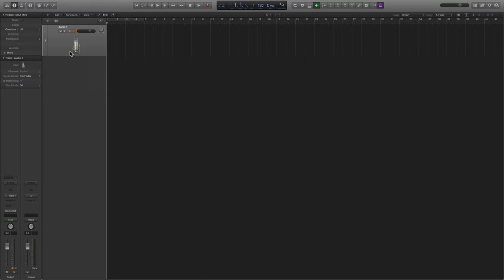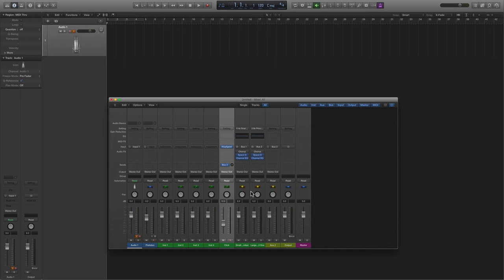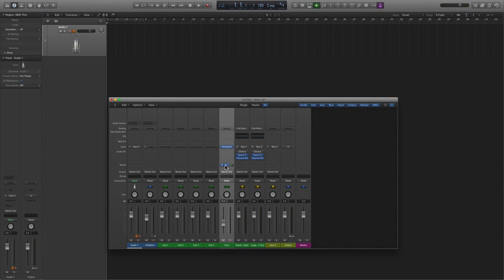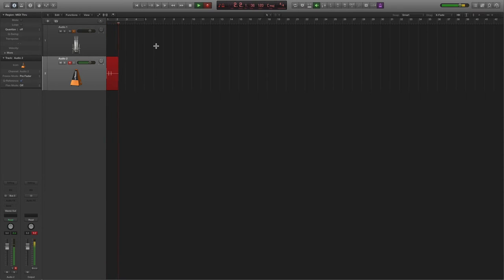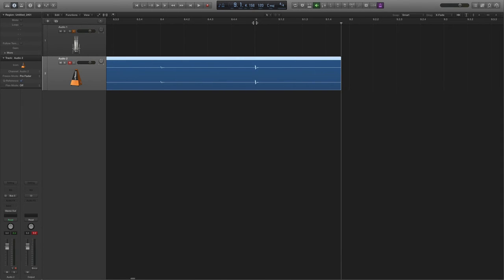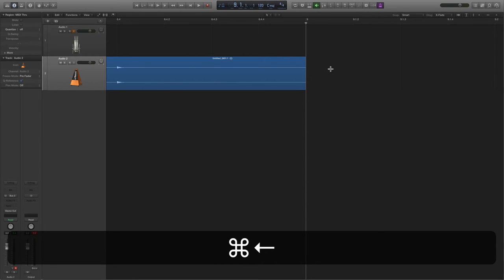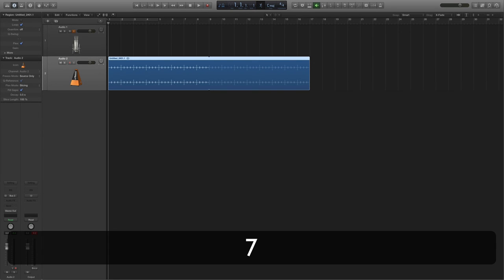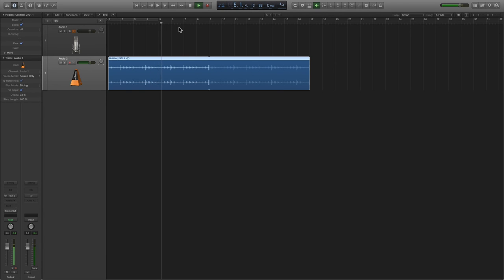Logic Pro X tutorial: Recording a Visual Click Track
In this video tutorial, I demonstrate how to make you own “visual” click track in Logic Pro X.  We discuss the signal flow required through the mixer to get the Klopfgeist recorded on its own track, and I teach you how to set your track up so that it’s tempo adjusts to conform to your project tempo setting.

then select "Lessons", and scroll down to "click here for free teaching material downloads".  I have a pre-made Logic Pro X template with the recorded visual click track ready to go!